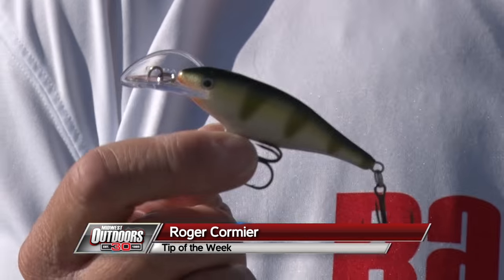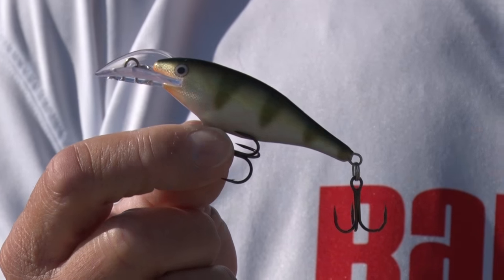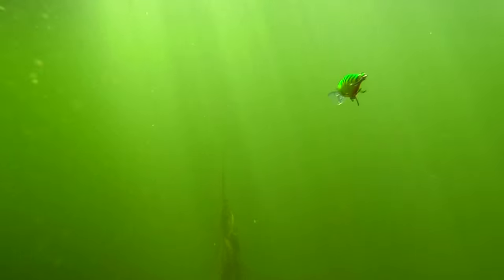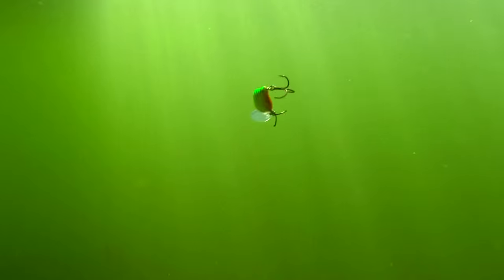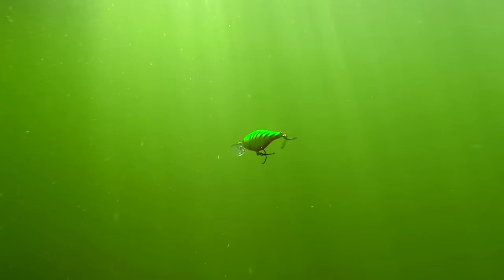MidWest Outdoors TV Show #1574 - Tip on the Rapala SCR Shad Rap Deep.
Tip of the Week on the Rapala SCR Shad Rap Deep with Roger Cormier.